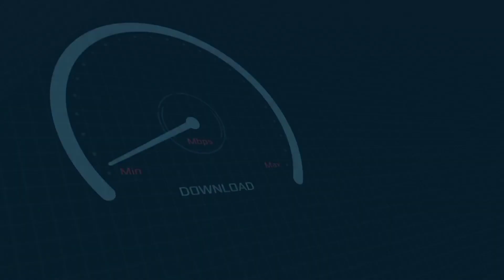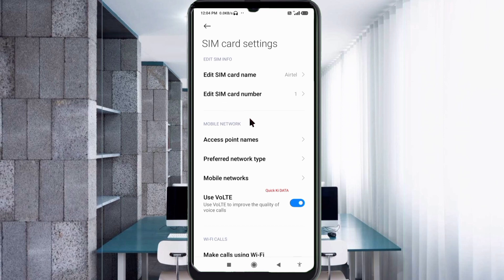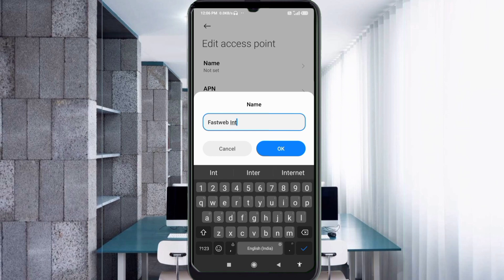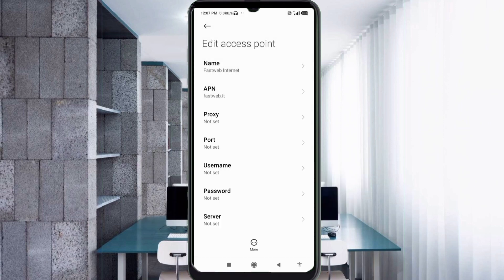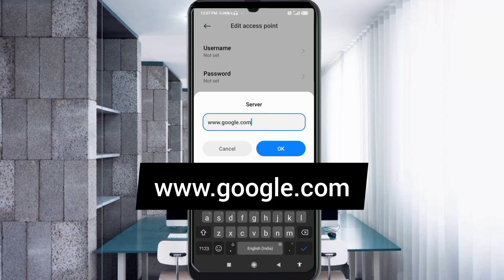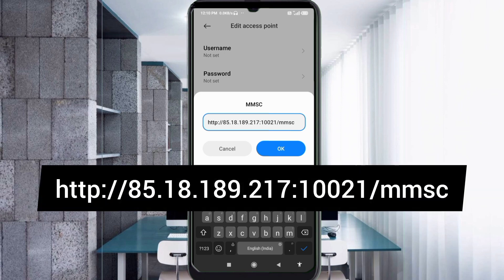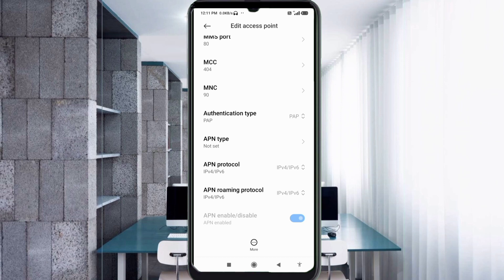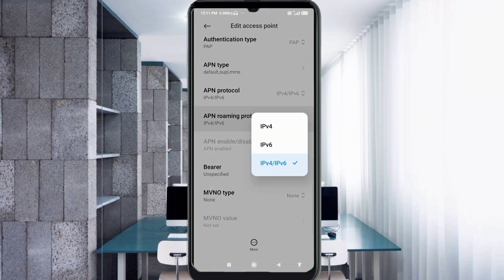5g apn settings for android 5g apn settings 2023 in all networks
5g apn settings for android 5g apn settings 2023 in all networks
Hello Friends,
 ▶Android User's.
▶APN Settings for Android
1.▶Tap the [Settings] icon in the app list screen.
2.▶Tap [More...] from [WIRELESS & NETWORKS], and then tap [Mobile networks].
3.▶Tap [Access Point Names].
4.▶From the menu button, tap [Save]. Return to APN list screen and tap the created APN radio button. The setting is now complete.

Airtel
globe telecom
jio true 5g
vi & Vodafone
apn for gaming
dito telecom